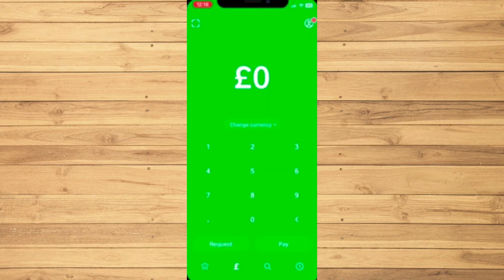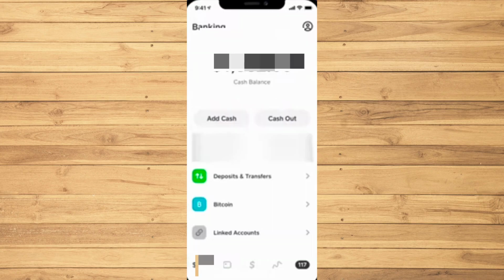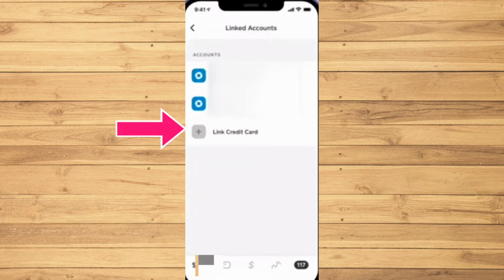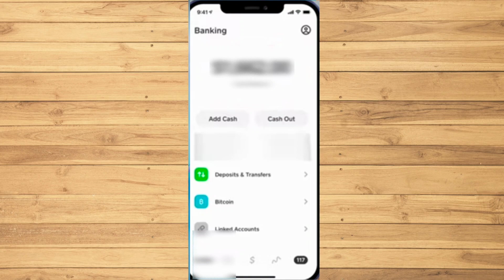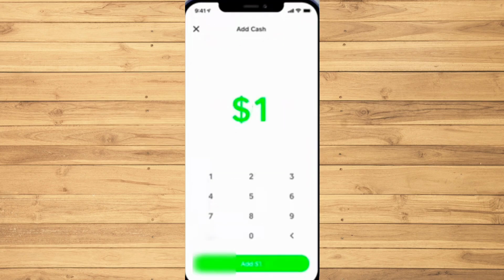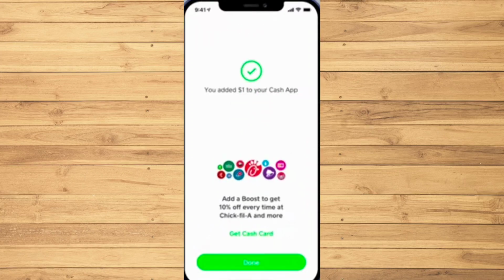How to Add Money to Cash App New Update 2023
Are you ready to effortlessly boost your Cash App balance and enjoy the convenience of easy transactions? Look no further! Our latest video tutorial is here to guide you through the simple and effective process of adding money to your Cash App account using the new update in 2023.

Adding money to your Cash App account is quick, secure, and empowers you to manage your funds seamlessly. With the new update, Cash App continues to provide a user-friendly interface for all your financial needs.

Stay ahead of the curve and stay informed about the latest features and updates in Cash App. Whether you're looking to load your account, make payments, or explore the wide range of services Cash App offers, our tutorial has got you covered.

Join us to learn how to unlock the full potential of Cash App and make the most out of your digital wallet. Tune in now and discover the easy steps to add money to your Cash App account with the new update in 2023.